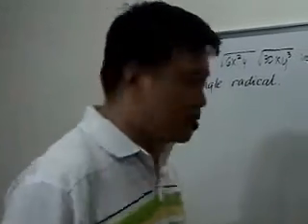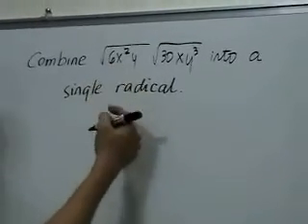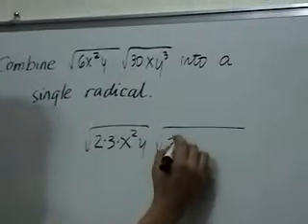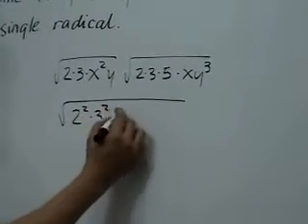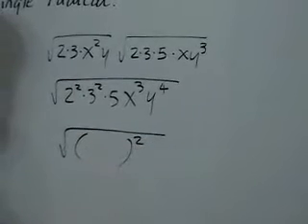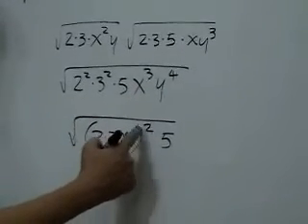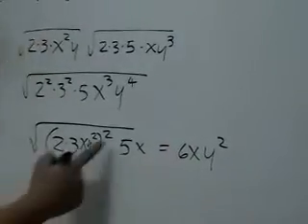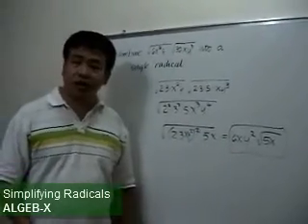Simplifying Radical Expressions (Clip 02)